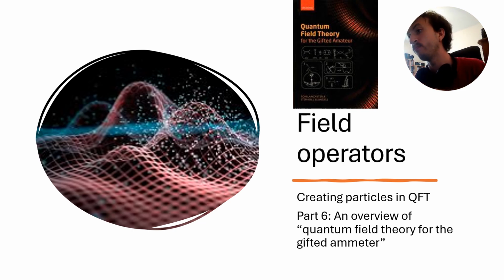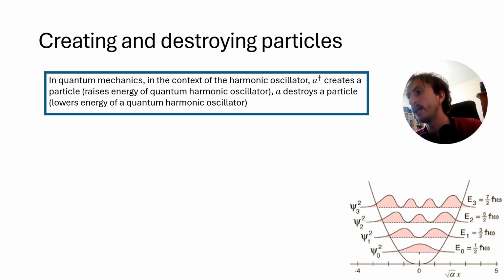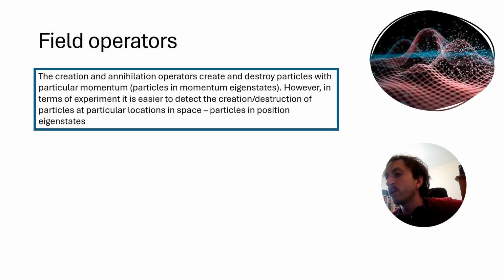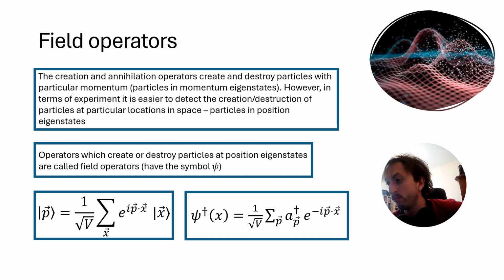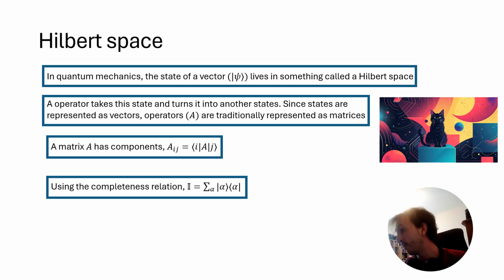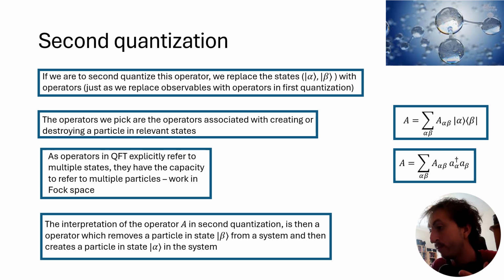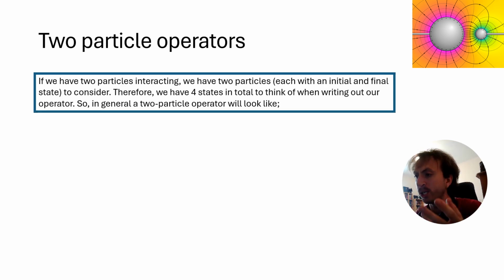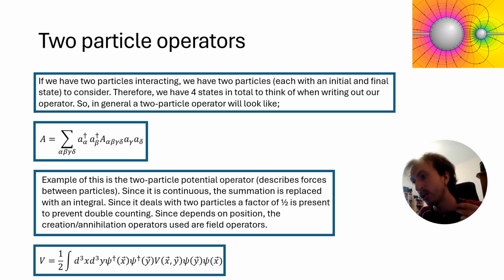Quantum field theory for the gifted ammeter part 6: Field operators in QFT